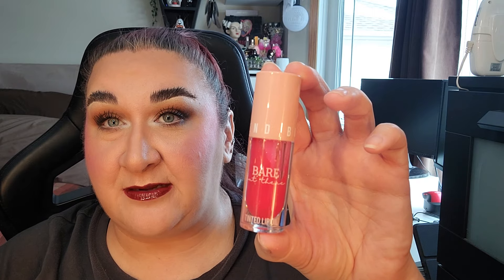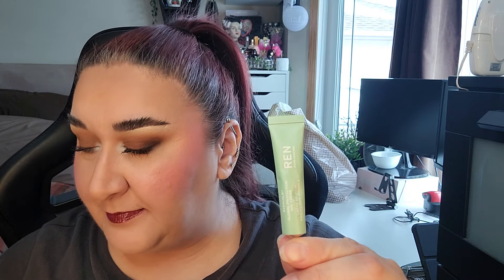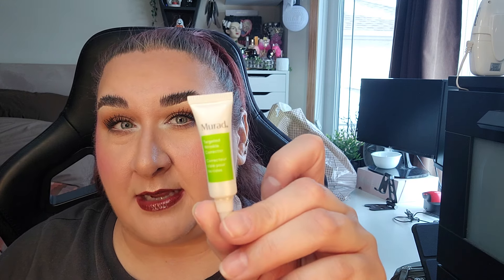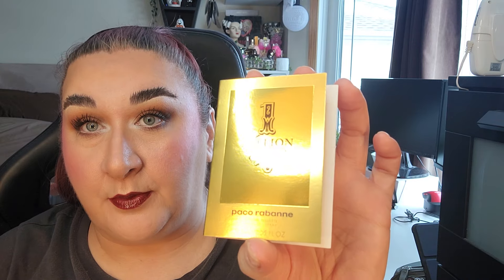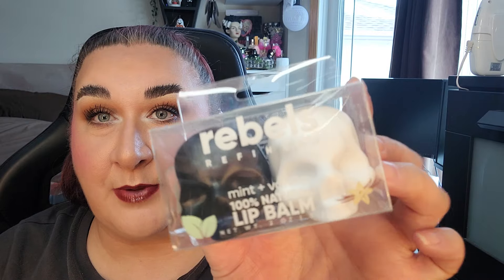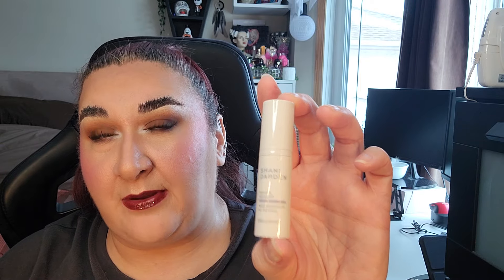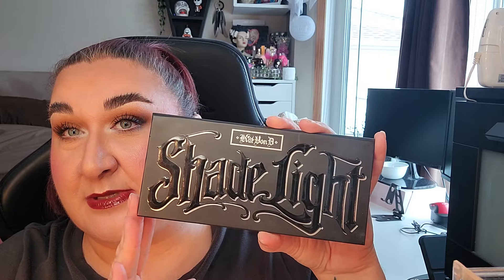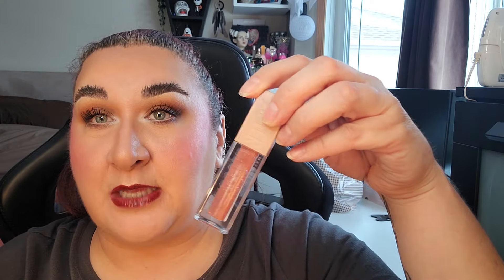Plan To Pan 2024